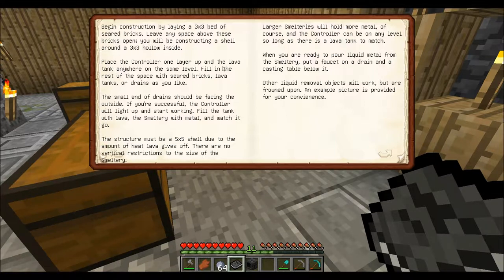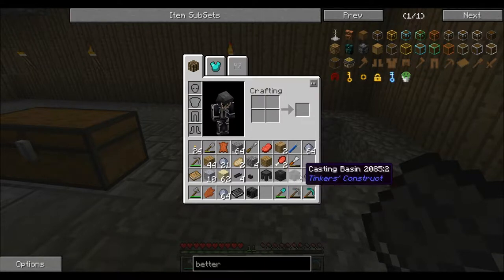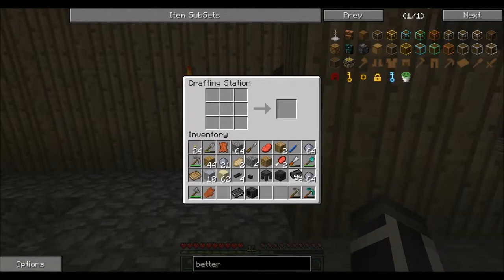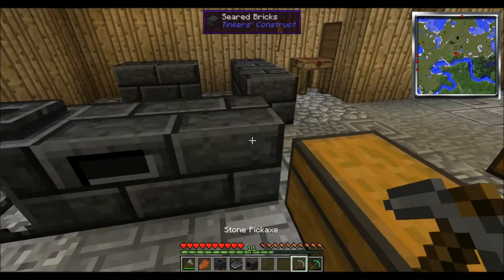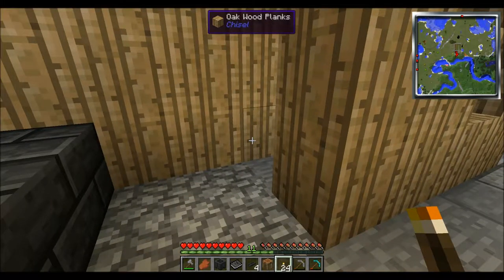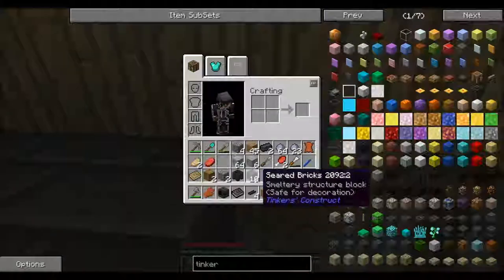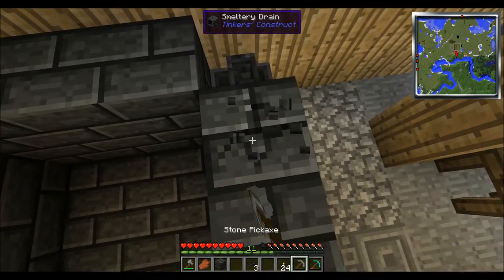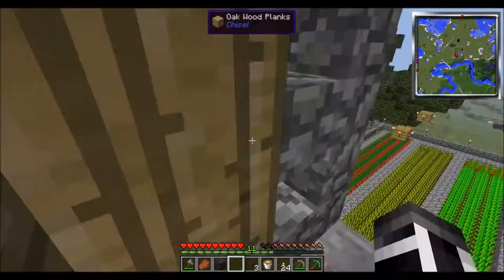Attack of the B team minecraft ep16 I build a tinkers smelter